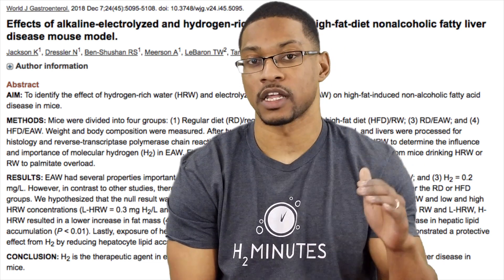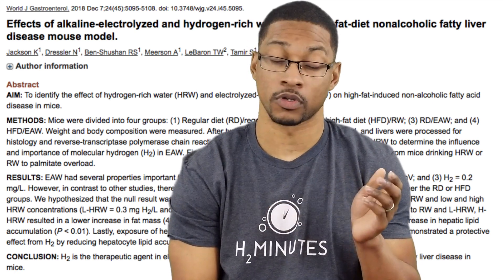research:UPDATE // NO. 1 // Alkaline-electrolyzed and hydrogen-rich water, fatty liver disease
research:UPDATE videos are short and simple videos where we talk about a NEW and exciting molecular hydrogen study or publication.

Topic of this video:
"Effects of alkaline-electrolyzed and hydrogen-rich water, in a high-fat-diet nonalcoholic fatty liver disease mouse model"